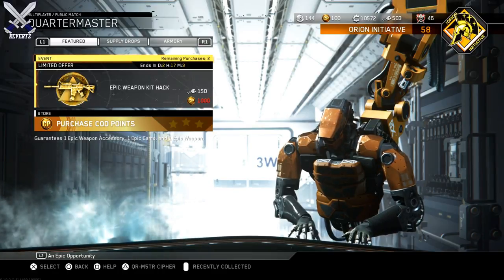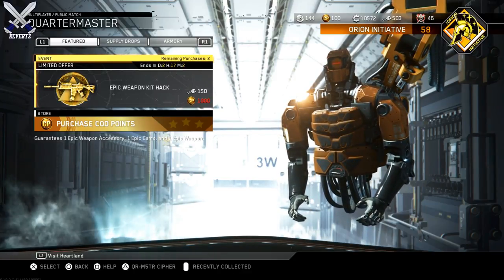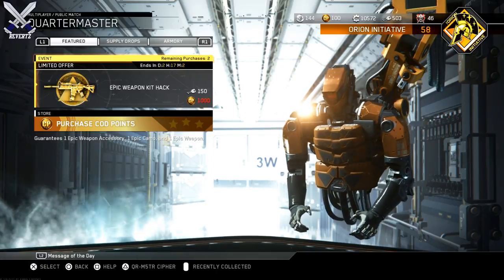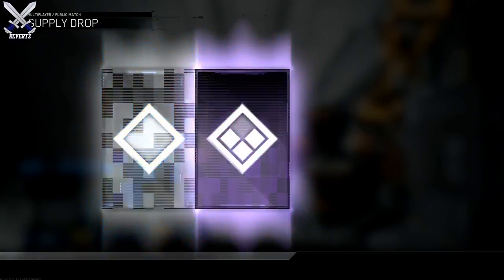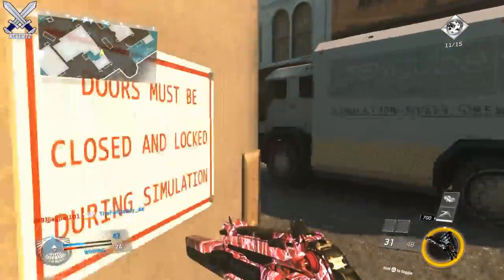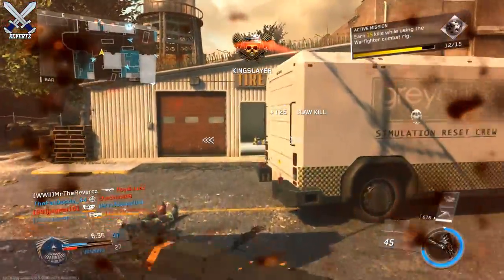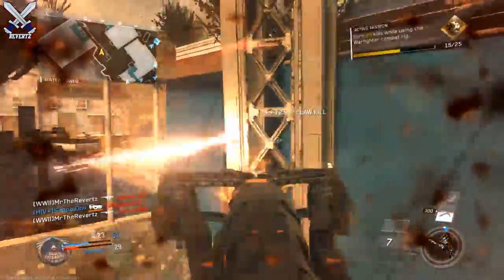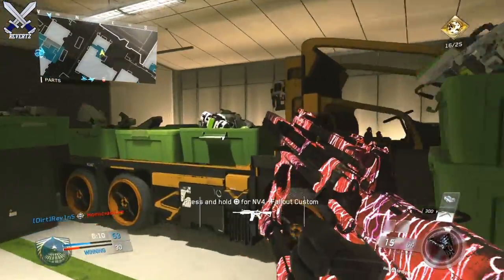Infinite Warfare: AMAZING "Epic Weapon KIT HACK" + Halloween Event Supply Drop !!!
Call Of Duty Infinite Warfare an amazing hack is out right now called the Epic Weapon Kit hack for 150 keys and it's gonna last for 2 days. In the epic weapon kit hack you get 1 epic weapon, camo, and epic weapon accessory. The epic weapon kit hack is amazing however, there should be a Halloween event for call of duty infinite warfare coming out very soon and they might make the announcement sometime tomorrow hopefully.  Let me know what you guys think in the comments also drop a like if you enjoyed the video and subscribe for more infinite warfare tip sand tricks, news, and more

●Infinite Warfare: How To Open Up Supply Drops AWAY From PS4/Xbox One! (ONLINE SUPPLY DROP OPENING)